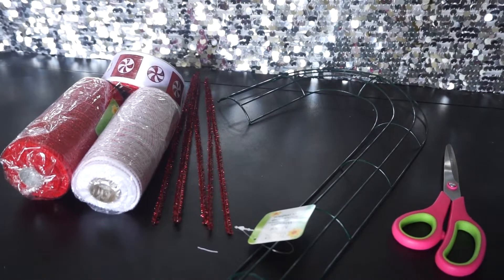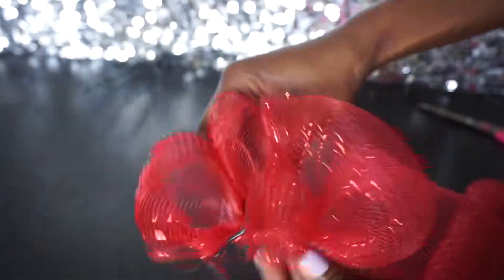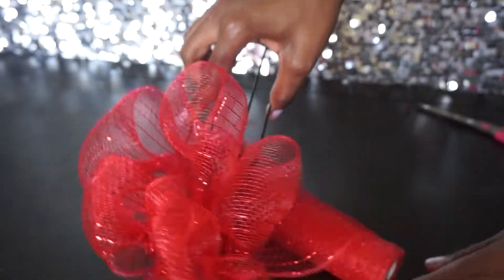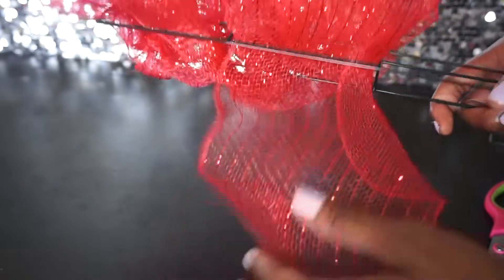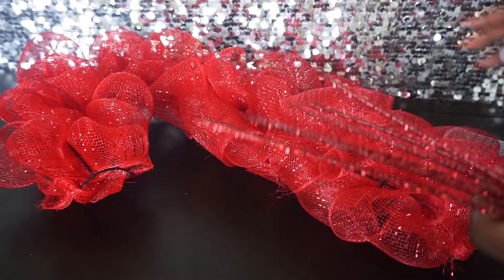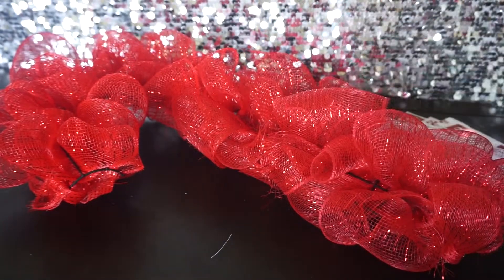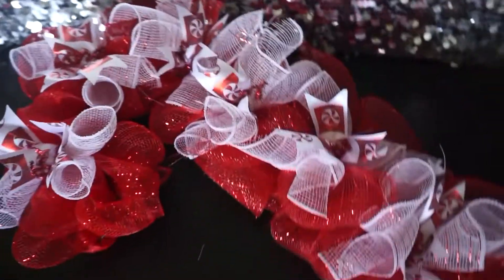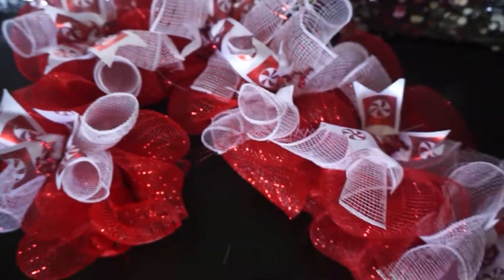DIY: Candy Cane Wreath || Quick and Easy || Vlogmas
Check out this cute and simple candy cane deco mesh wreath with supplies purchased at Dollar Tree!! Make your own to decorate any part of your house! Hope you enjoy!